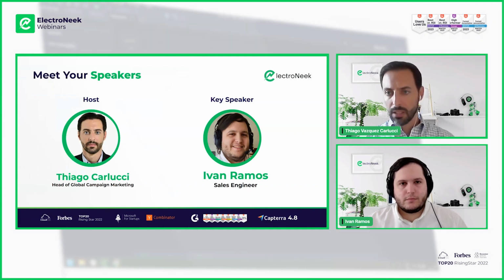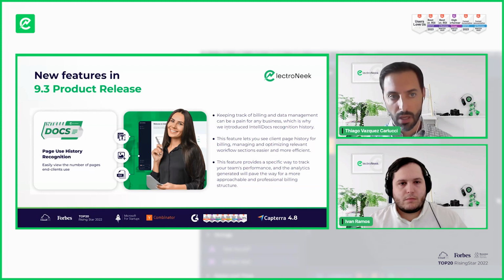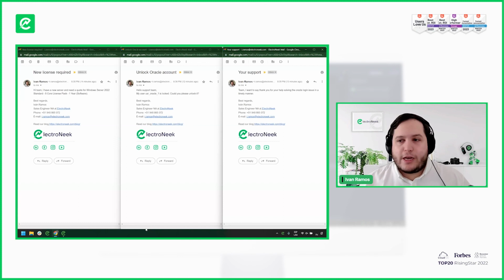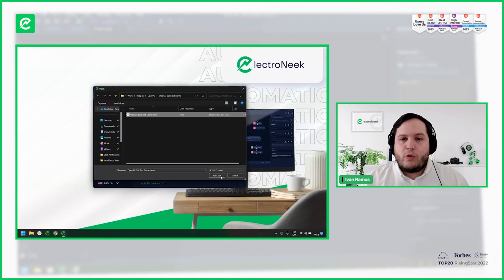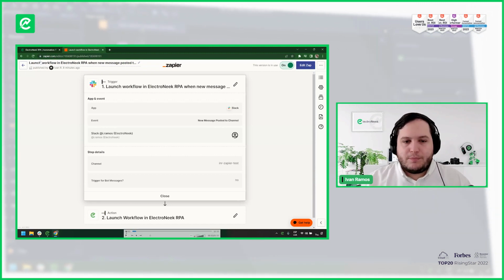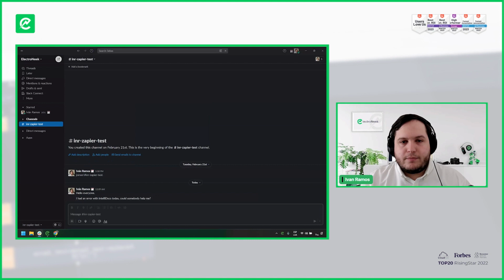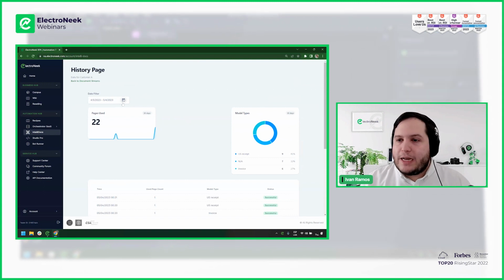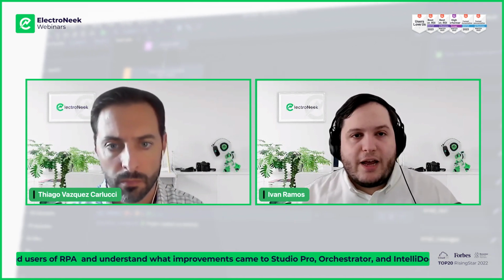These new features are making automation easier than ever 🤖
Are you interested in learning more about how ElectroNeek is revolutionizing the world of RPA?

Join us for this exciting webinar where we'll explore the latest features available in ElectroNeek 9.3 Release, including the Ask AI and Edit Text with AI capabilities.

We'll also take a closer look at the improvements made to Studio Pro, Orchestrator, and IntelliDocs, and dive into the value proposition for MSP technology leaders and developers.

Discover how to upgrade your Zapier connector, run Managed Document Processing more efficiently with IntelliDocs, and quickly find the documents you need in Wiki.

Don't miss out on this opportunity to empower your RPA efforts with ElectroNeek's integrated GPT features - tune in now!

1. Click the subtitle icon on the bottom-right. This button is next to the white gear icon. It will turn on subtitles/closed captions in the video.
2. Click the white gear icon on the bottom-right. This will open the video settings in a pop-up window.
3. Click Subtitles/CC in the Settings pop-up. This will open a list of all the available subtitle languages for this video. Then choose the subtitle language you want.

1. Tap the three-dot icon on the top-right. This will open your video options on a pop-up menu.
2. Tap Captions on the menu. This option is listed next to a "CC" icon on the pop-up menu. It will open a list of all the available subtitles for this video. Then choose the subtitle language you want.

ElectroNeek is a no-code Intelligent Automation platform to save you time, money & to serve your customers more efficiently.

Our library of pre-built bots for IT professionals provides 3x+ ROI on core business processes.